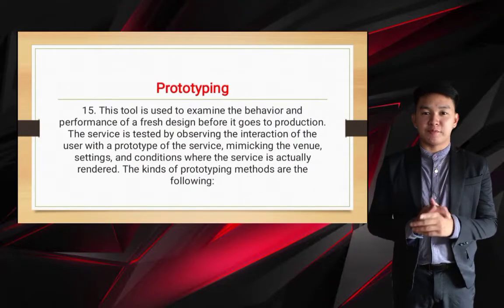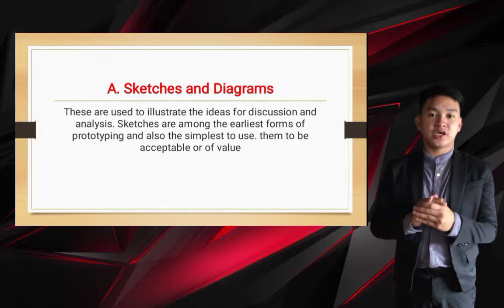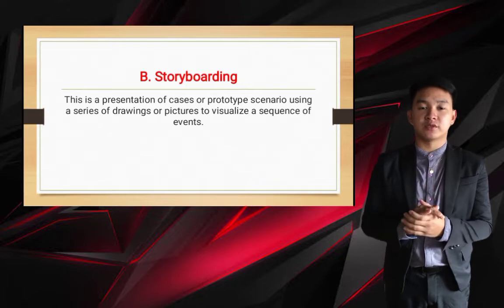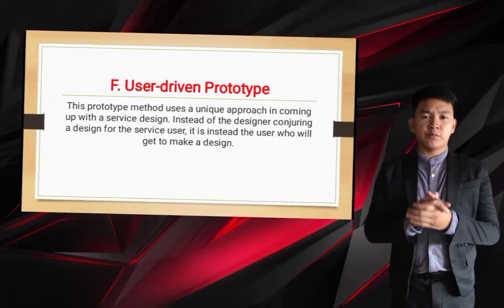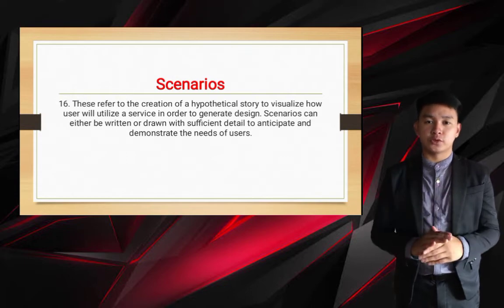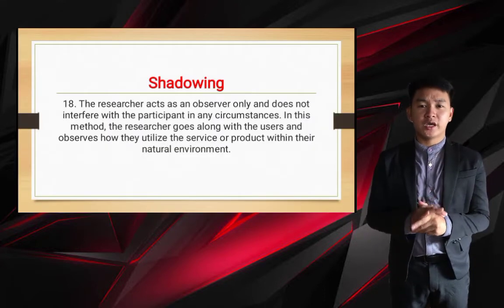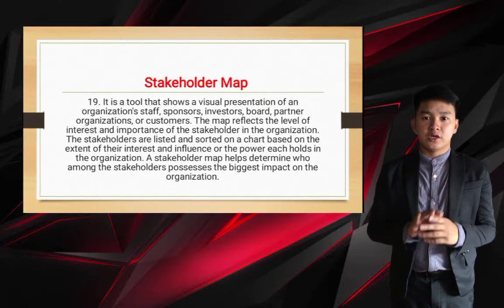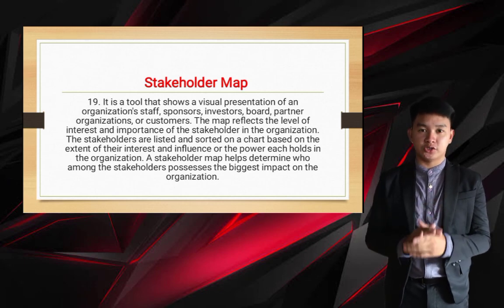Selected Methods and Tools for Service Process